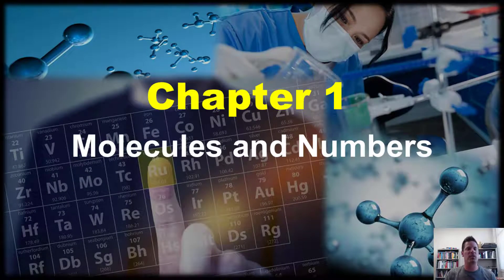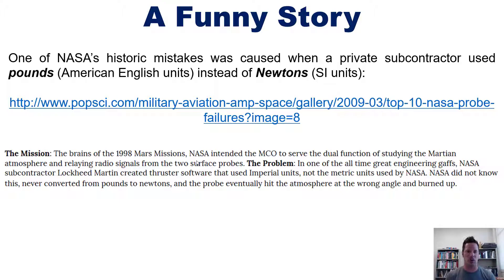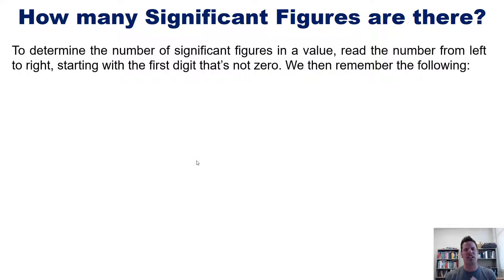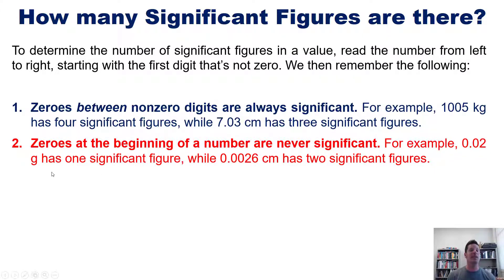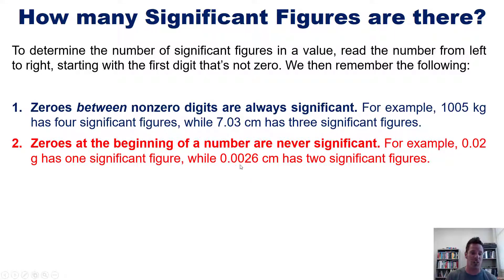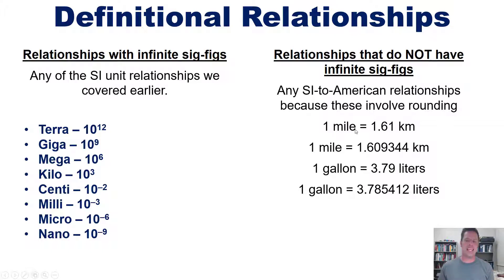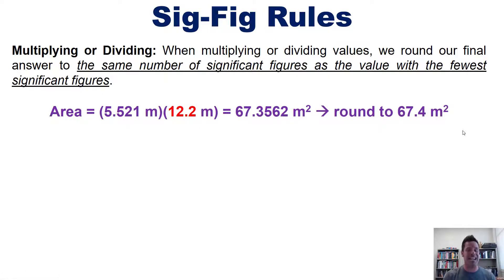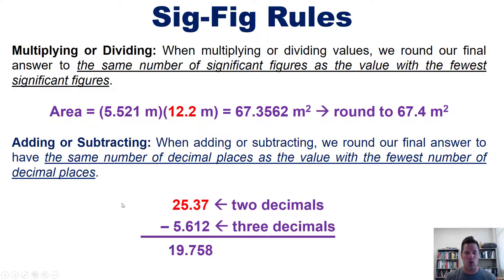Chapter 1 - Matter and Measurement: Part 5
In this video I’ll teach you how to make calculations using the proper number of significant figures.